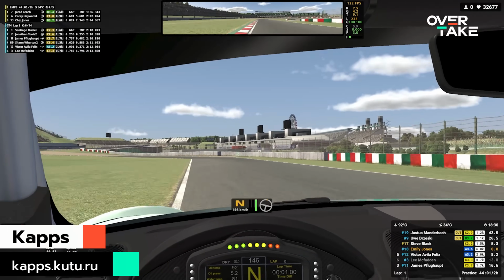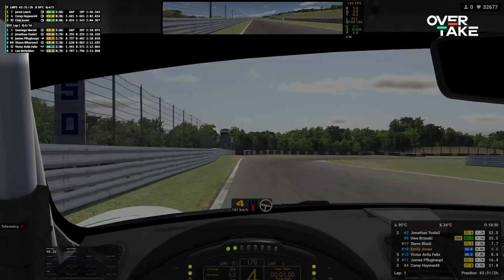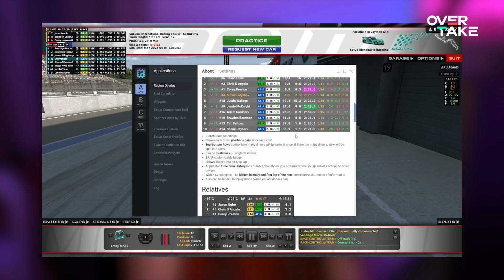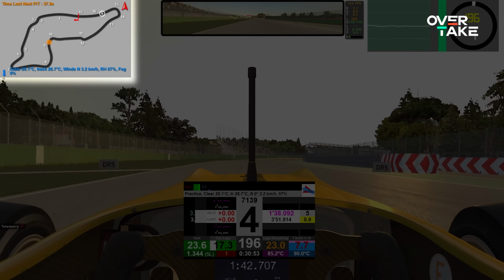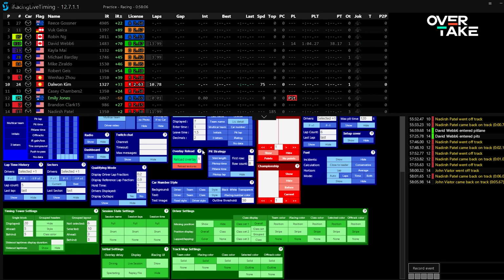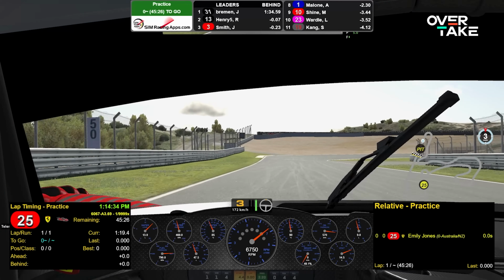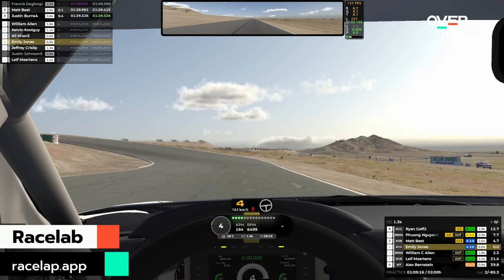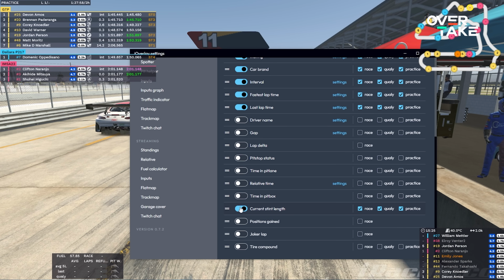The BEST Overlays for iRacing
Overlays for iRacing can be overwhelming. Here is an overview of SEVEN different systems with their pros and cons! What is your favorite overlay and why? 👇✍️

00:00 Intro
00:58 Kapps
04:44 Joel Real Timing - JRT
06:26 SDK
07:57 iRon
08:51 SimRacing Apps
10:22 Racelab
11:28 iOverlays

The MOST complete Sim Racing Wheel YET? | ClubSport DD+ REVIEW